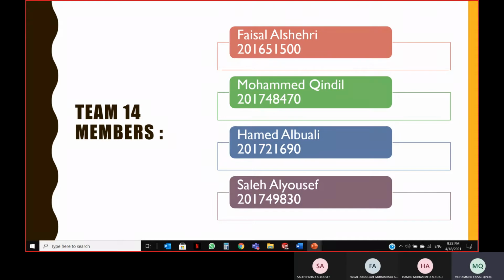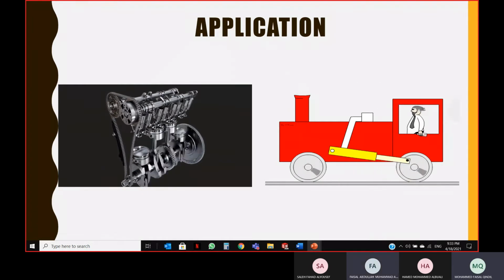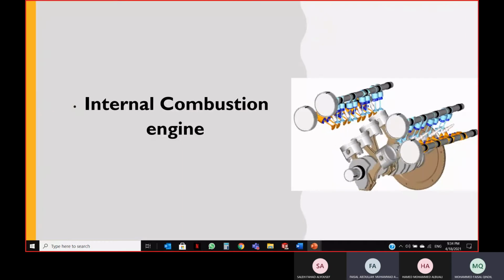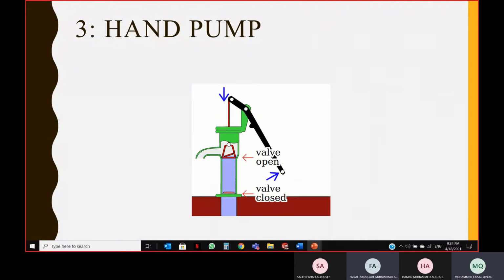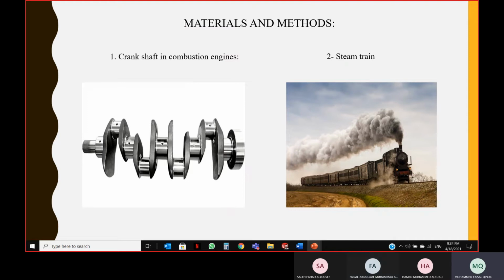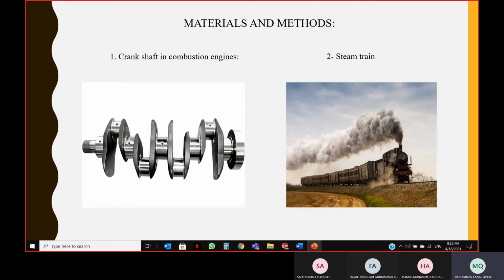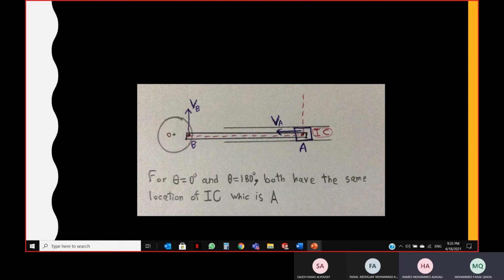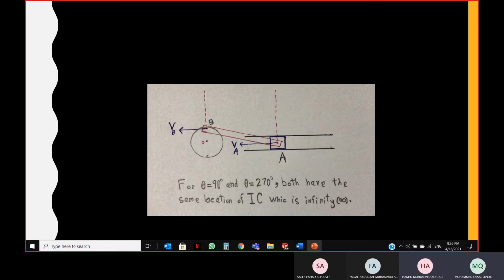Slider Crank _ Dynamics Project_ Team 14